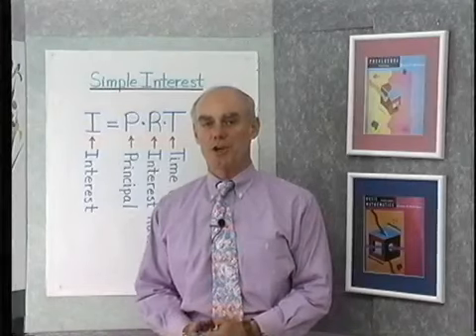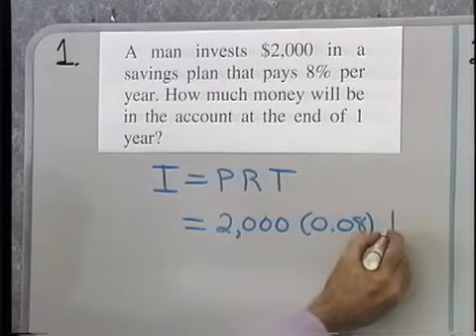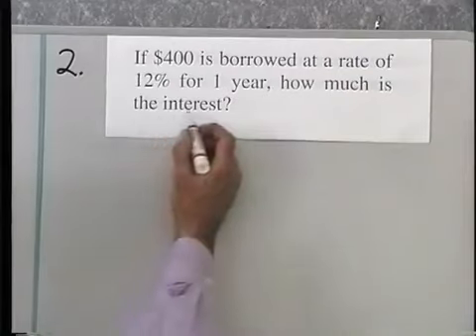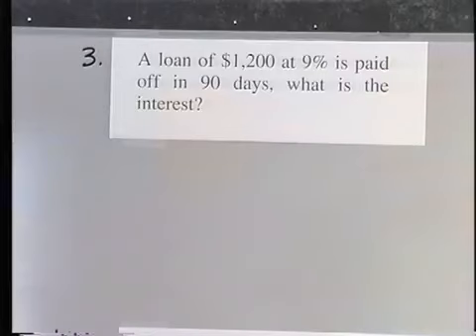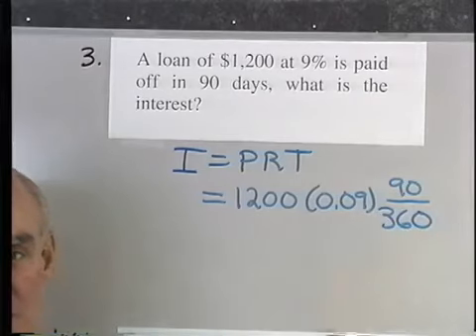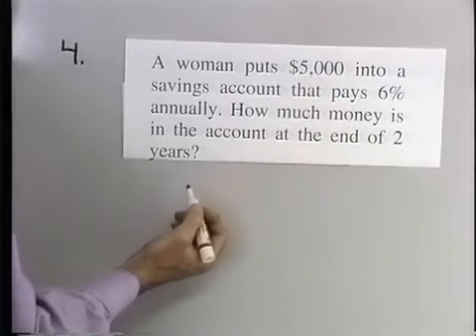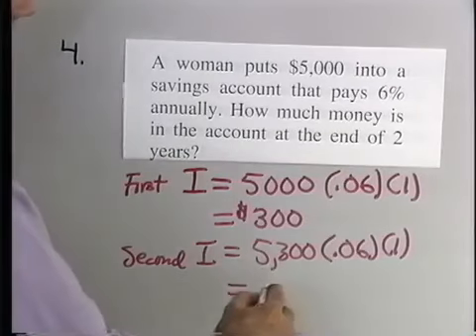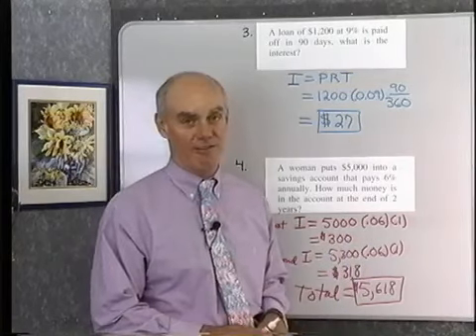Interest: Mini-lecture by Mr. McKeague